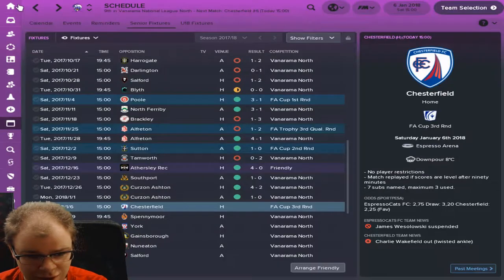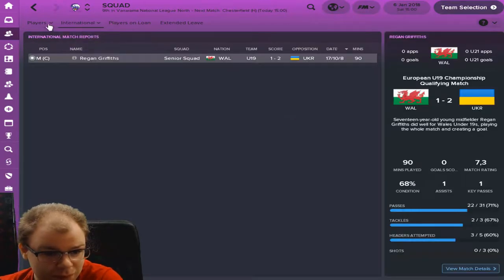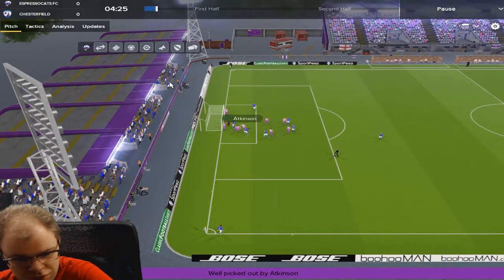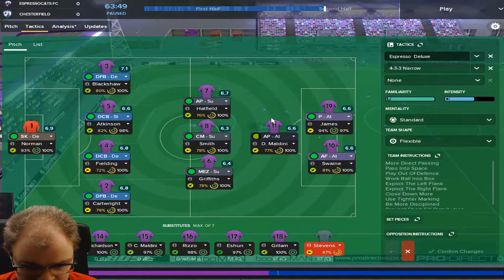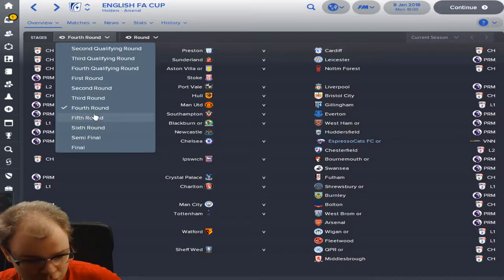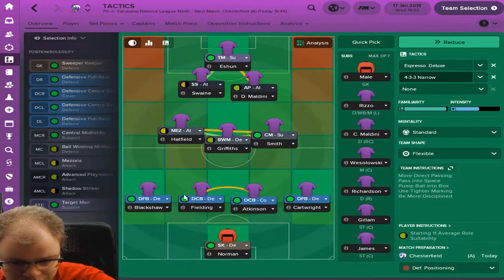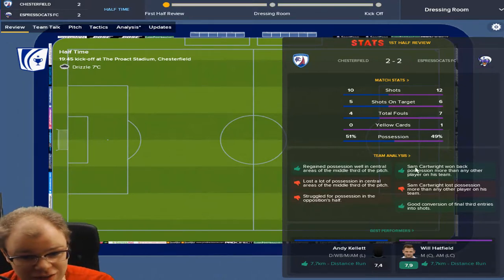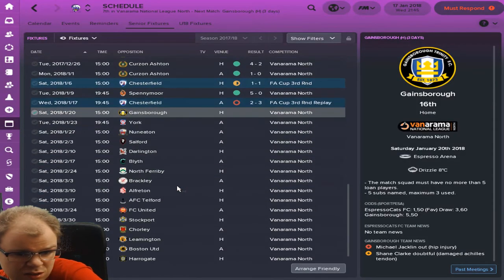FM18 | EspressoCats FC | Create own Club | Ep.05 | Almost Chelsea in FA-cup! | Football Manager 2018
Welcome to my new main FM18, football manager series here on my channel.I am doing a create Own club with a little twist. Got in some players I like for my favorite english tem Guiseley, the two Maldini sons + a lot of young talent strikers from acros England

EspressoCats FC play in Guiseley on there  arena EspressoArena. The club colors are mainly purple and black strips, away colors a white and pink striped shirt. EspressoCats FC  is called  The True Cats. Bradford PA is replace by EspressoCats FC.

I will try make it as far as possible, reaching promotion and improving the club. It will diffently not be easy, especially not since the wage budget is overspend first season..

Feel free to make any suggestions for the channel or videos you would like to see in the future.